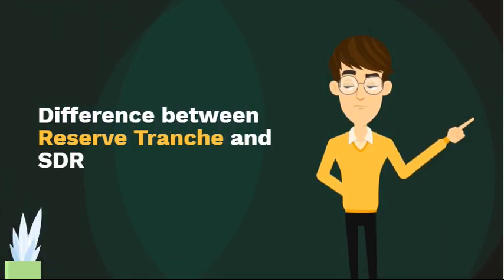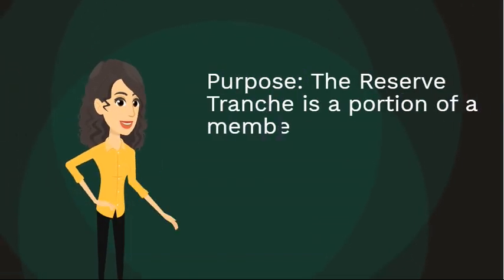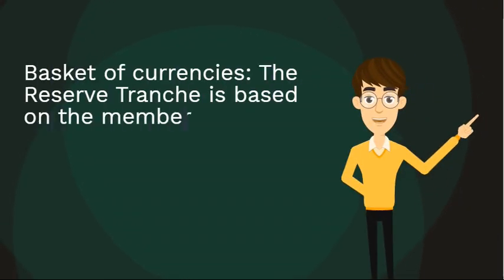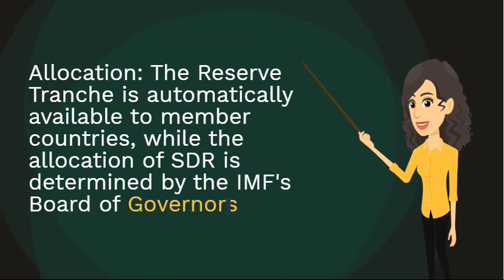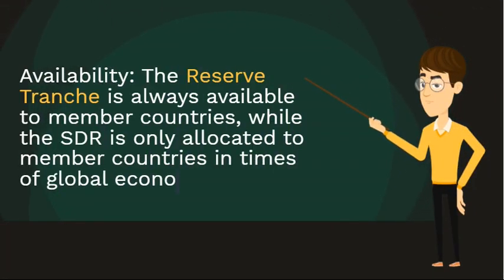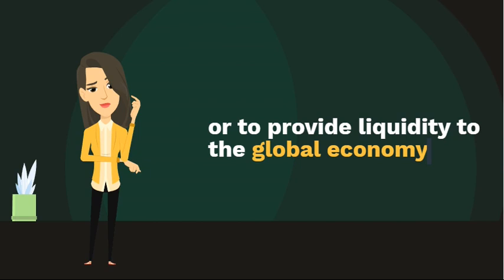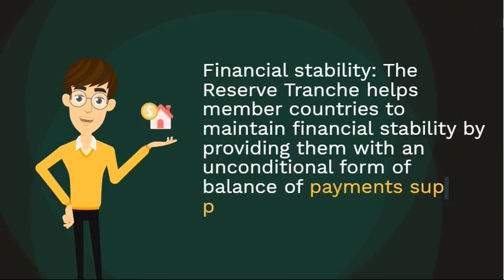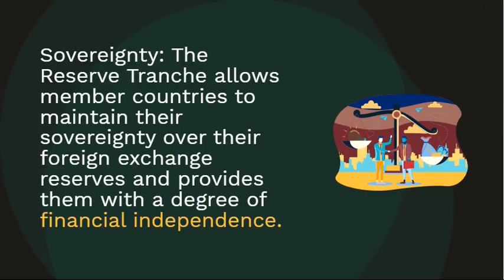Explained: Differences between Reserve Tranche and SDR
In this video, we'll be discussing the differences between Reserve Tranche and Special Drawing Rights (SDR). Reserve Tranche is a portion of a member country's subscription to the International Monetary Fund (IMF) that can be used to cover balance of payment needs, while SDR is an international reserve asset that can be used to supplement a country's foreign exchange reserves. We'll be comparing the features and uses of each and helping you understand the importance of these international monetary tools.